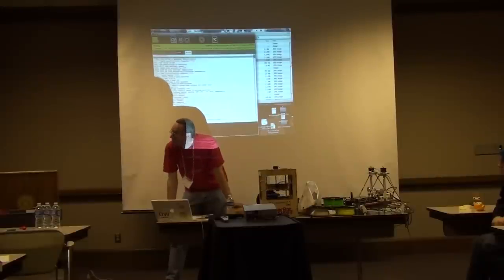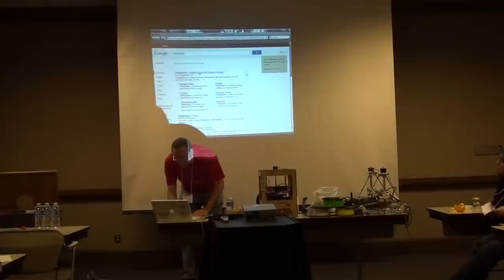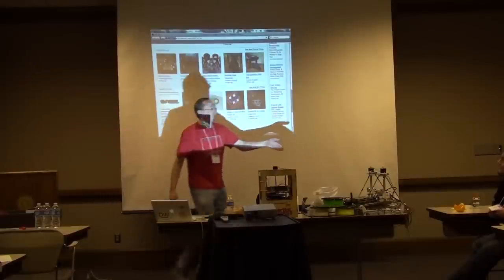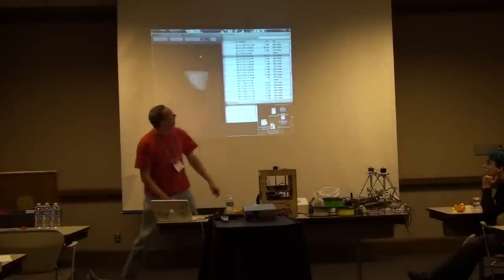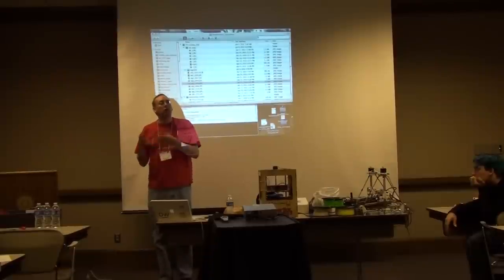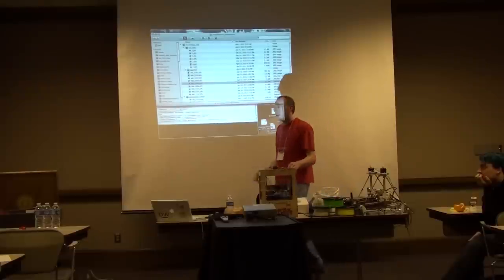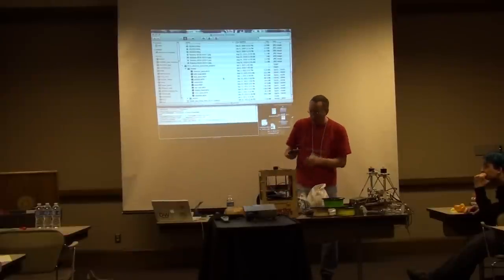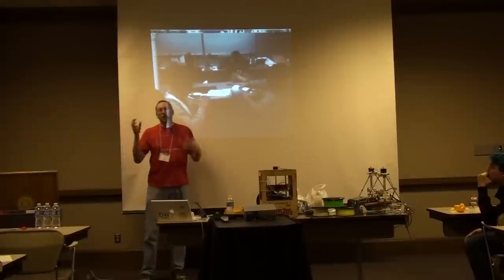Will Byrd: 3D Printing, Open Hardware, and the DIY Revolution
Will Byrd gives a talk at Indiana University's ICSA Catalyst, February 2012.

A 3D printer is a robot that can make three-dimensional objects, including working multi-part machines. A decade ago the cheapest 3D printers cost many tens of thousands of dollars. Today, thanks to Open Hardware projects such as RepRap and Arduino, you can build your own 3D printer for around $1,500. Once you have a working 3D printer, you can use it to print out more printers for your friends. I will describe how several 3D printers work, show how to create or download 3D models, and print a working whistle (complete with a moving part inside!).